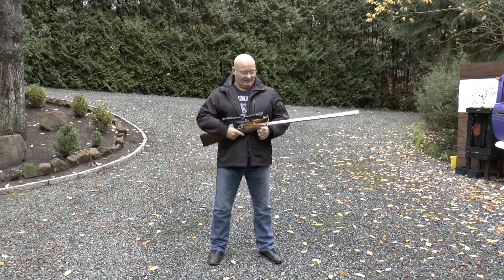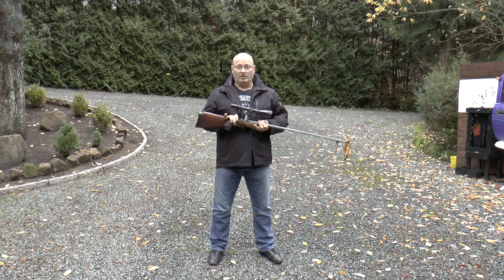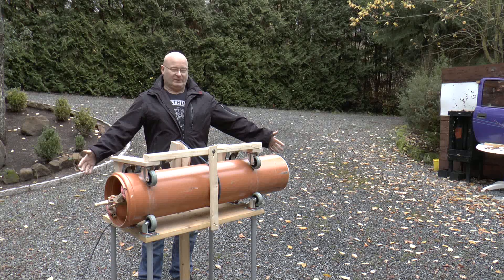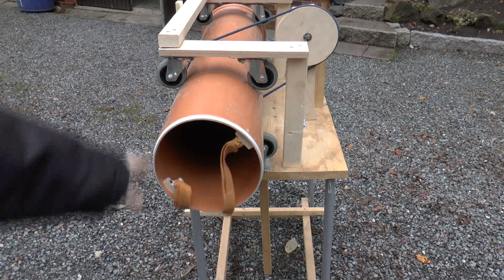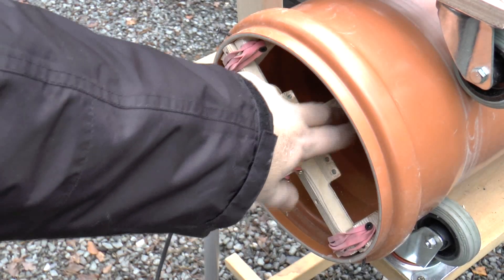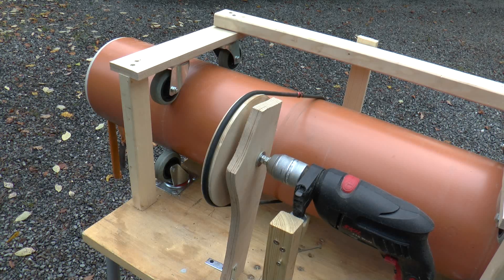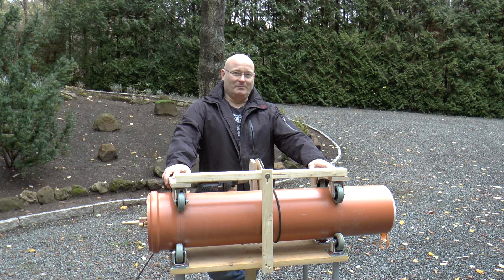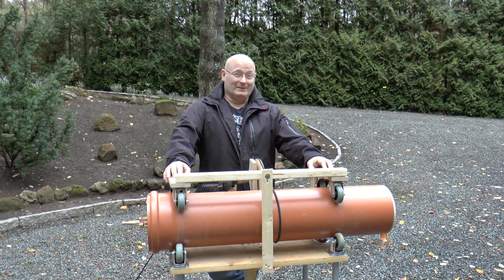World's 1st Rifled Slingshot (Made from Huge PVC Sewage Pipe)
This might be the final frontier in slingshot technology: Giving a slingshot projectile a spin, comparable to what a rifled barrel does to a firearm bullet.

That challenge has been presented to us here at The Slingshot Channel many times, but so far it seemed impossible. The obvious method, twisting the bands, typically leads to disaster only ("return to sender" shots).

But then, the spark of inspiration stroke. What if the whole slingshot is rotated around, with the ball always perfectly centered? So a slingshot crossbow was built inside of a big PVC sewage pipe. That pipe was then clamped in between 8 wheels and put on a table - then, the whole thing is turned by means of a power drill and a rubber tube, 420 times a minute (7 times per second).

The whole thing is successfully fired in this video. While it has to be determined in the future wether or not the turning has a positive impact on the flight of the 20 mm steel ball, it seems certain that it has no apparent negative effect!

A glorious moment in the history of this channel, slngshots, YouTube, the internet, and mankind. :)